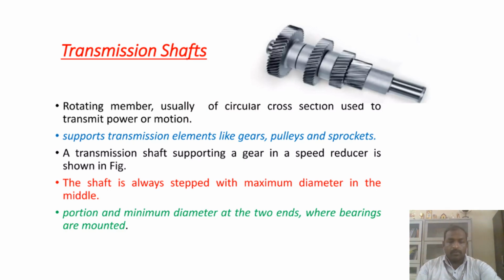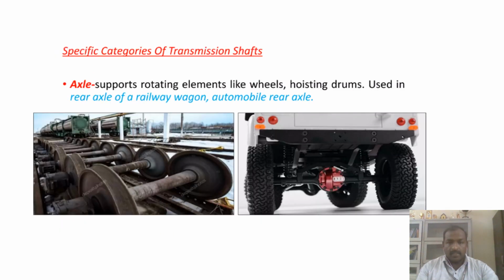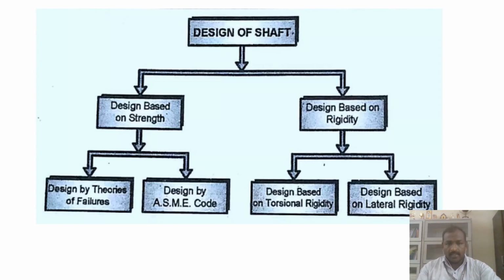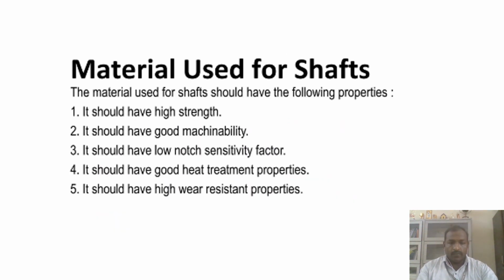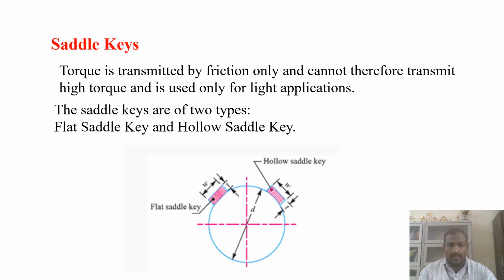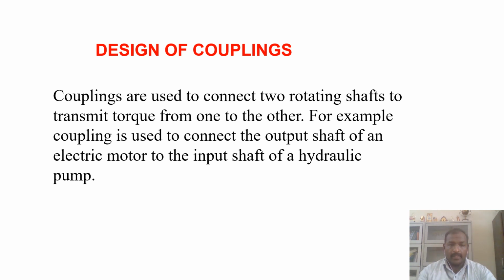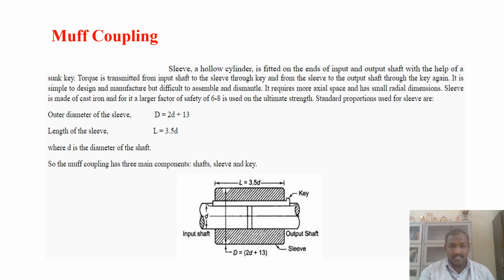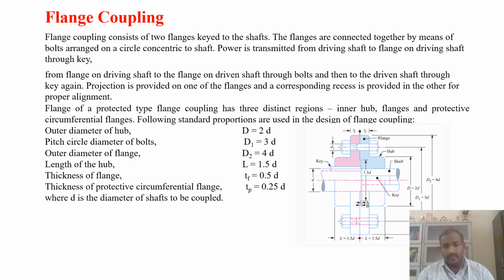Design of SHAFT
Dr.S L Beschi Selvan